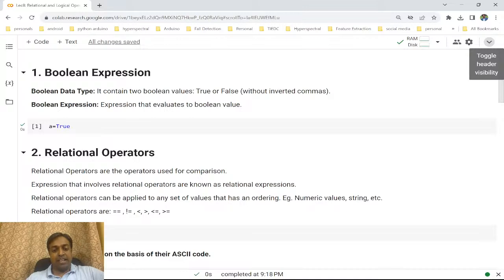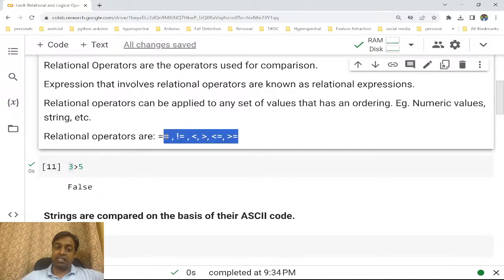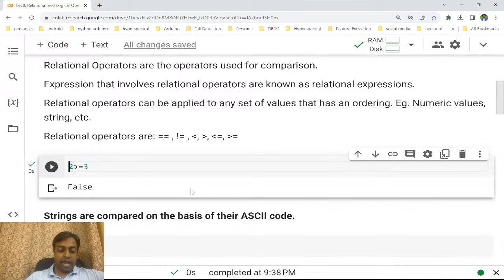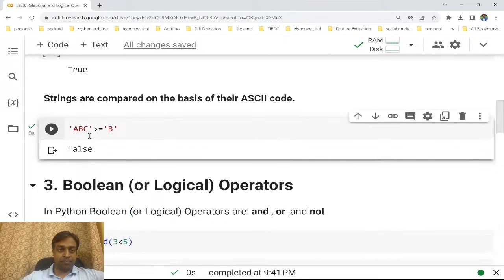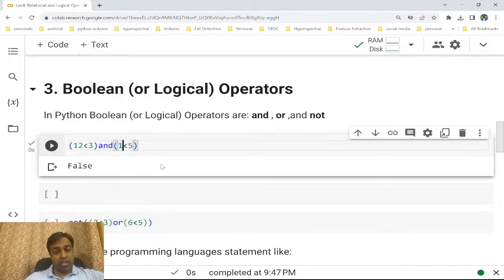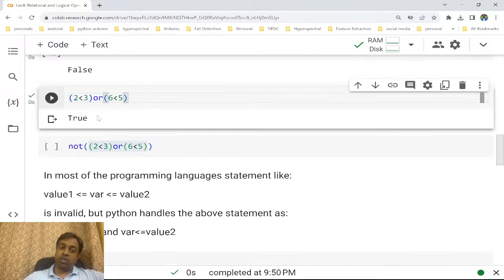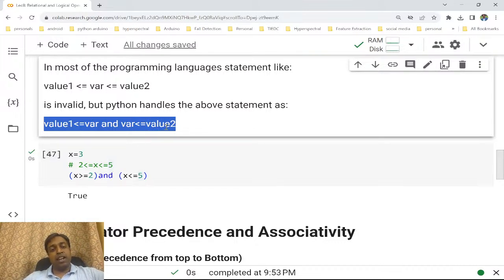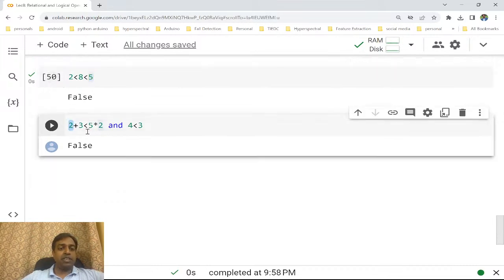Python_Lec8: Relational and Logical operators.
Most of the decisions we take in our life depend on the answer to some questions. So questions and their answers decide the path we need to follow. Similarly, in programming languages, we need to ask questions, so that our program can decide the path it has to follow. In programming language, these questions can be asked using Relational and Logical Operators.

In this Lecture I will explain the following:
1. Boolean Data Types.
2. Relational operators.
3. Logical Operators.
4. Precedence Rule for Arithmetic, Relational and Logical operators.
5. Relational operators in Arithmetic expressions.

Audience may ask questions through the comment box on YouTube.